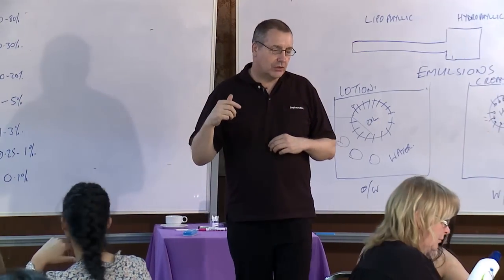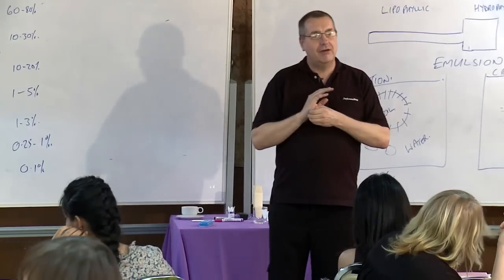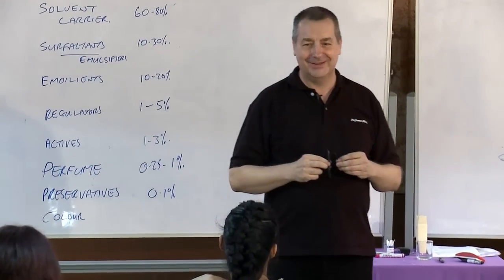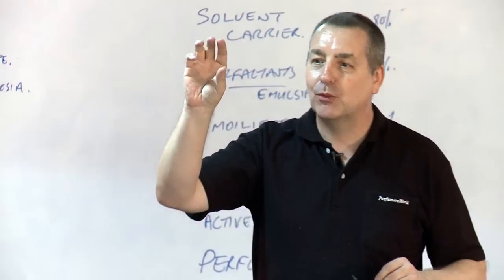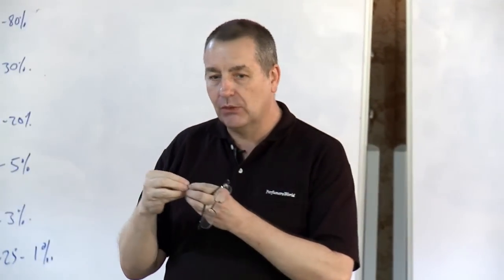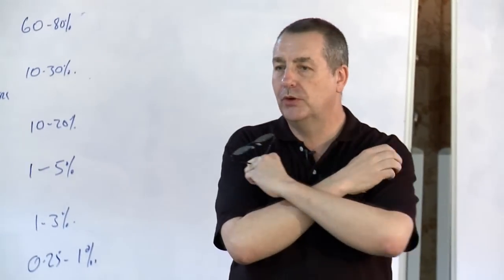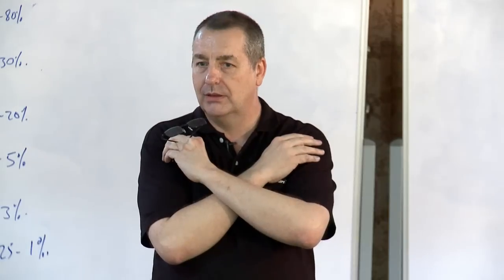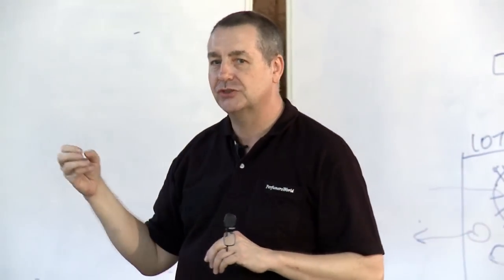5-18 Ask the Basic Nature of Products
When perfuming a finished product "application" then ask what the basic nature of the product is, what it is made up of, what it's function is, why it works, how it is used etc.
This video has just been released 6th Sept 2014 from our private section of videos for public view. It will be only available for a few days before being removed.
A session from a workshop in The Art and Technology of Perfumery held in Bangkok 2012, available to our workshop students. If you have completed a course or workshop with us contact us via our website and we will send you the link to access the private collection of over 100 more videos.